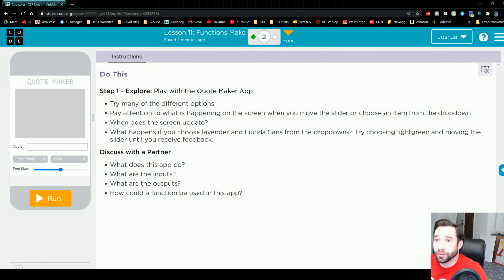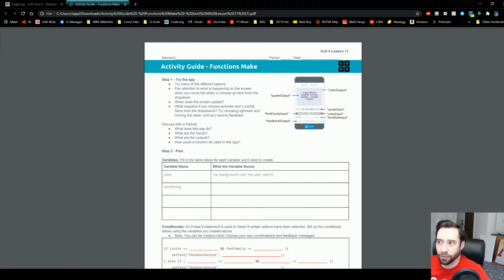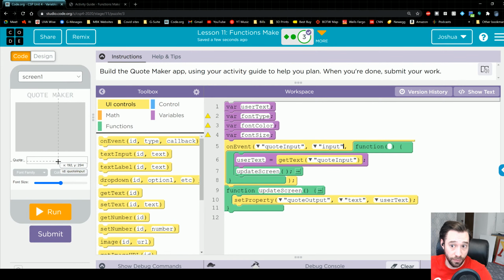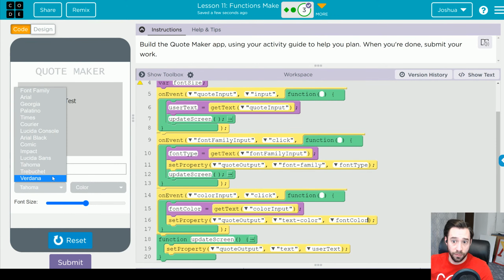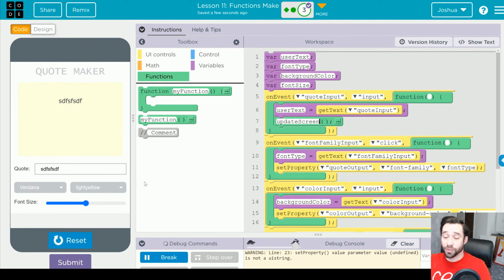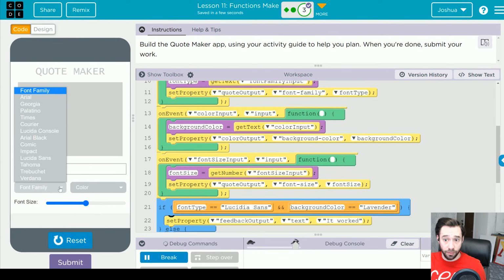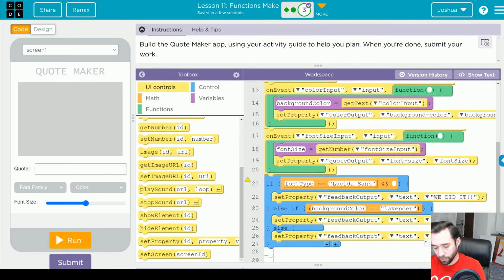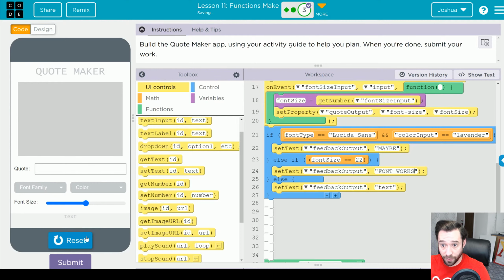APCS Unit 4 - Lesson 11 [Functions Make] (1-11-21)